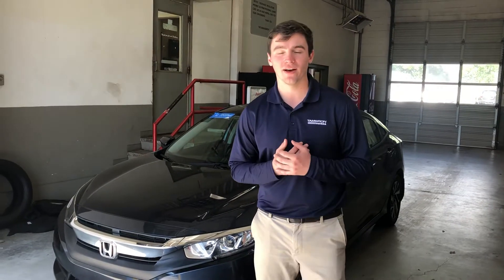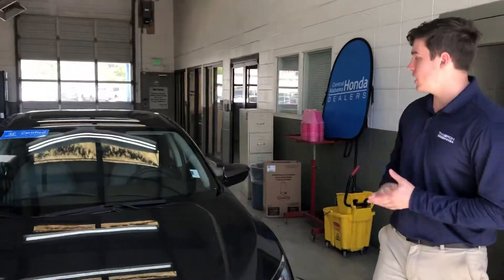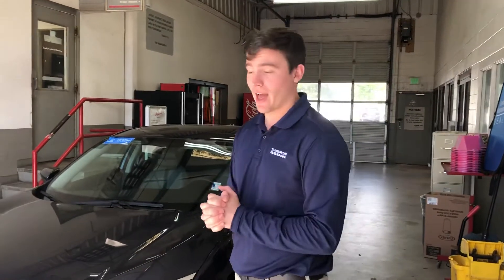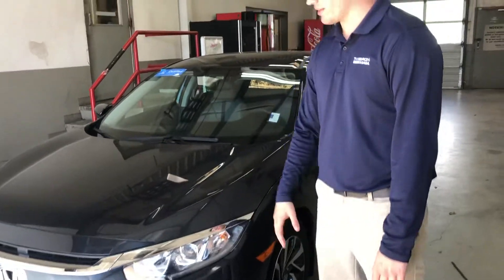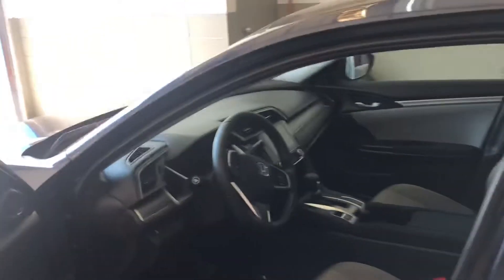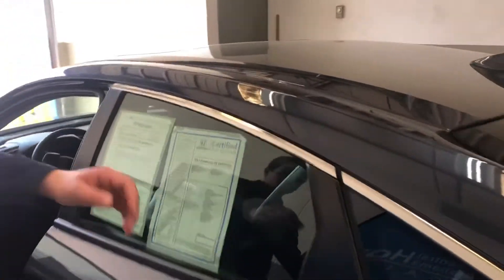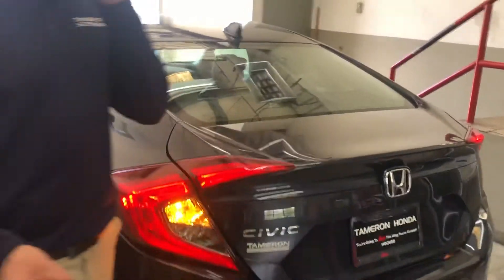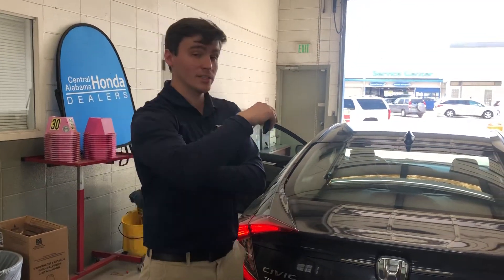Certified Honda Civic for Katie from Evan